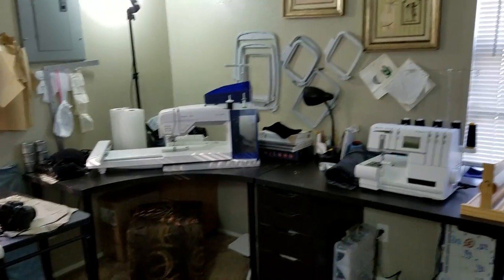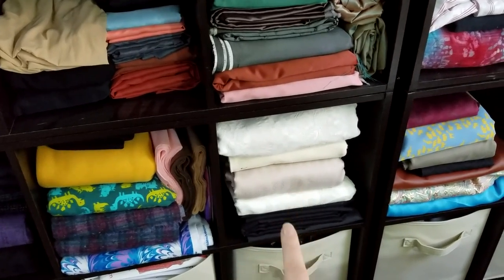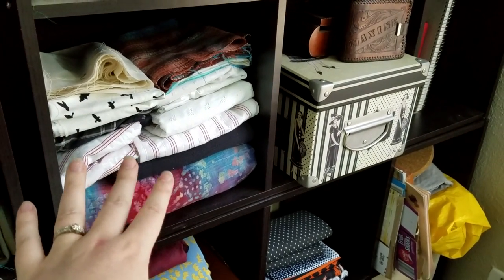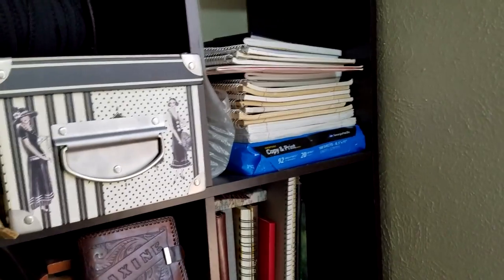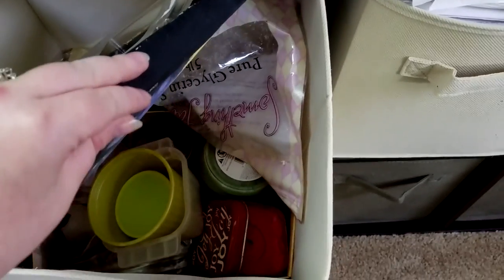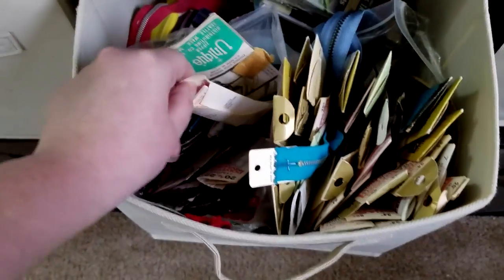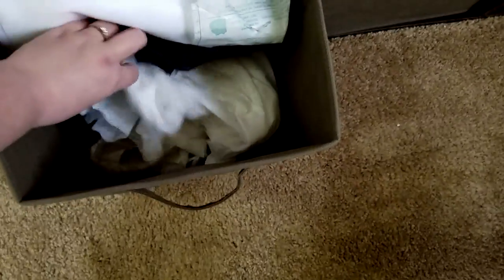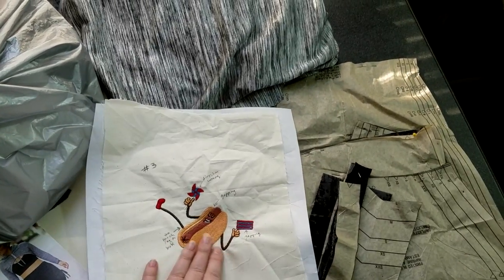Craft Room Tour 2018 | How I Organize My Sewing Room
Here's my craft room from my old house. It's messy, unorganized, and a borderline hoarding room, but hopefully you guys can get some inspiration or ideas on how NOT to organize your craft room! My sewing studio is a fairly small space, but I do have SOME decent organizing methods going on. So, I hope you can get something from this :)

Edited with: Adobe Premiere Pro CC 2014
Camera: Canon Rebel T3i